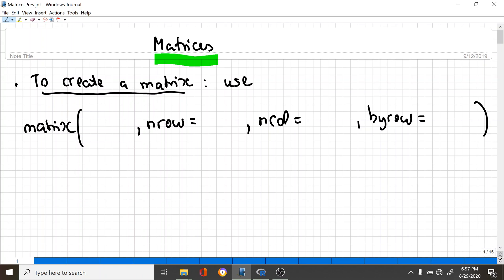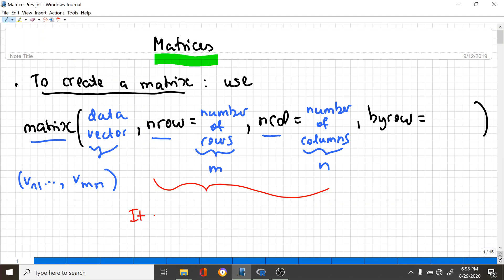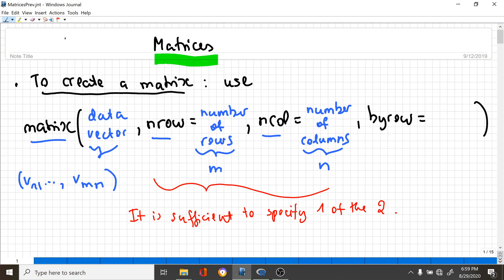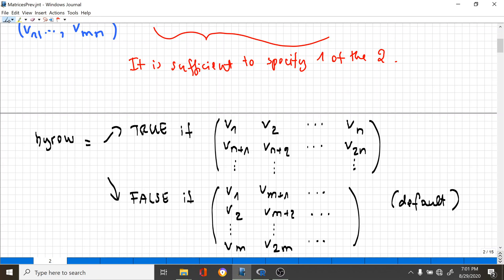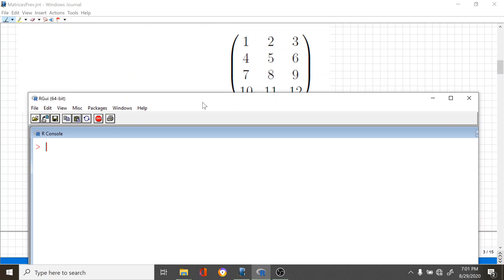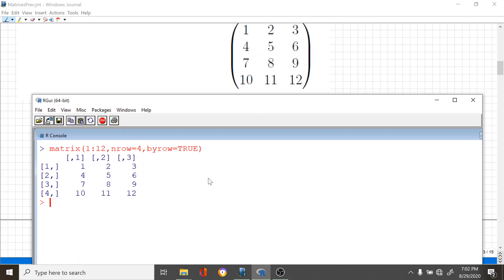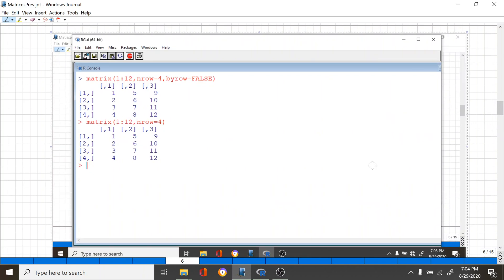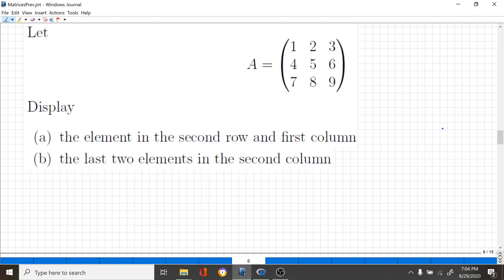Matrices in R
How to build matrices in R using matrix(), cbind(), rbind()? How to do basic matrix calculus including det(), solve(), t()?